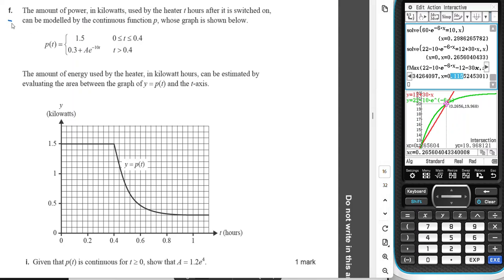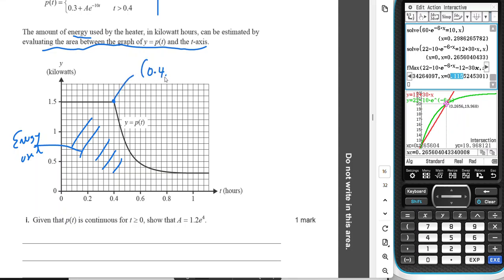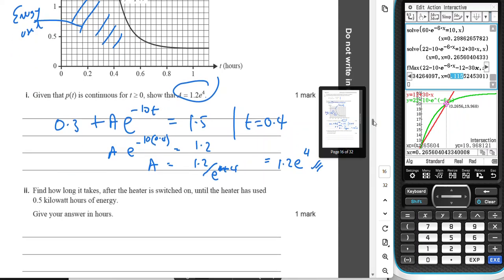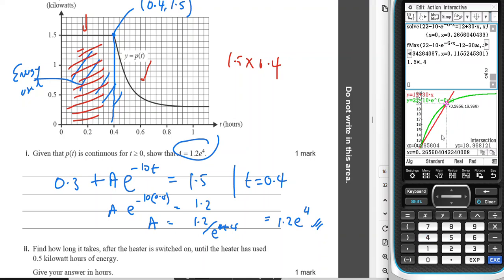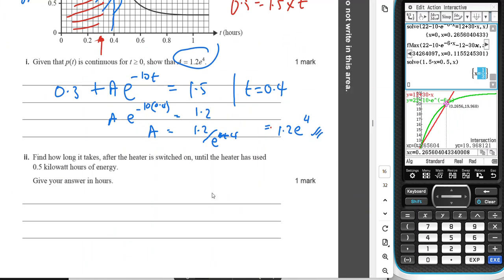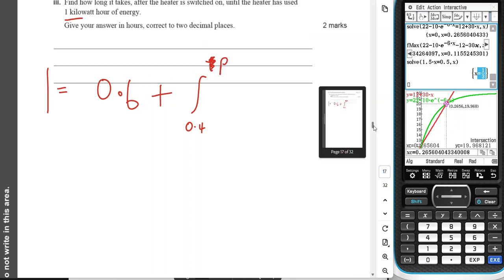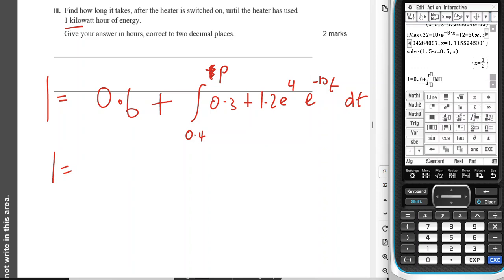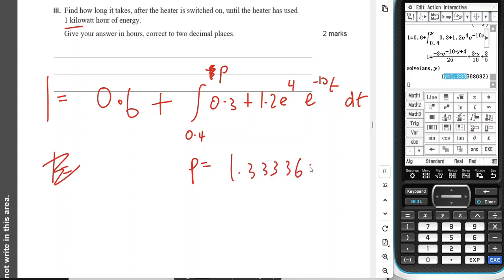VCAA MM 24 Ex2 Q2f